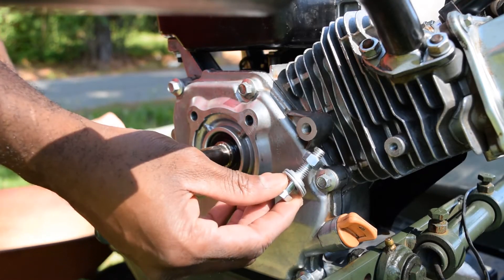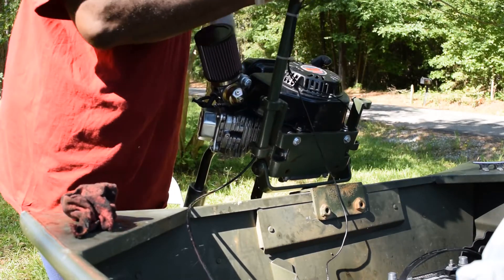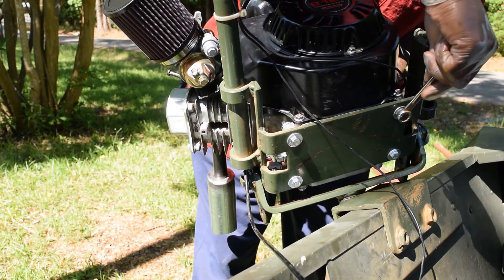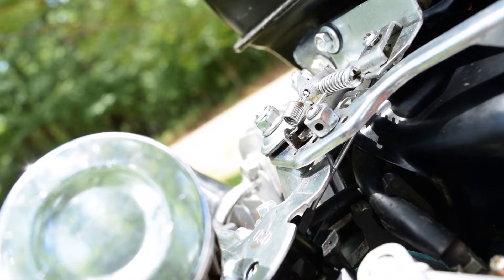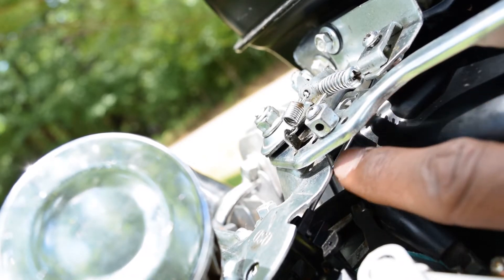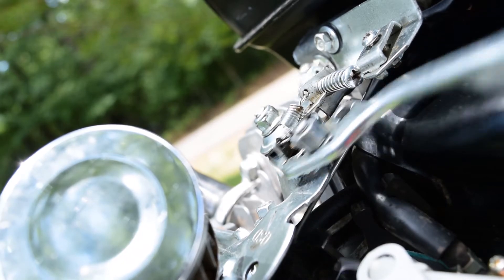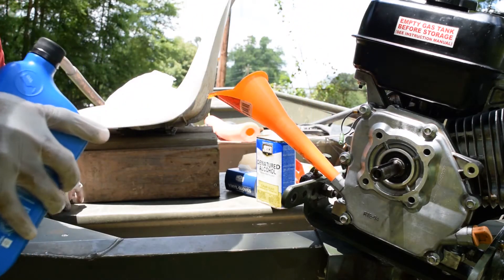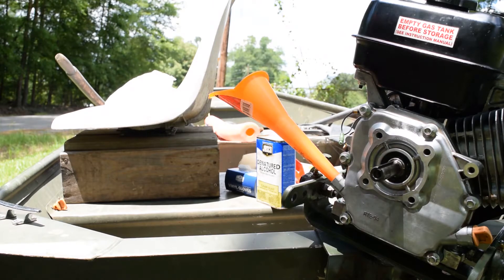Stage 2/3 Mud Motor Build | Mounting & First Start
Finally got it started.

I make no claim nor am I liable to nor do I warrant or guarantee your safety if you perform this procedure. You're on your own. Be wise. Be prudent in operating said engine.

BWL, vid. Stage 2/3 Mud Motor Build | Mounting & First Start

Don't like this caburetor. Will be installing a Mikuni soon. This concludes the Stage 2/3 build. I'm ready to get back to fishing videos!